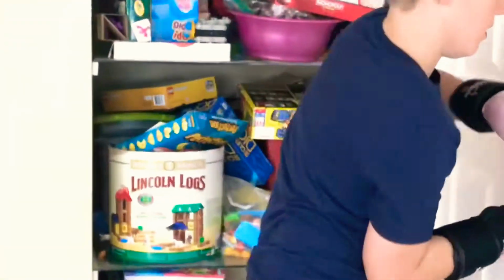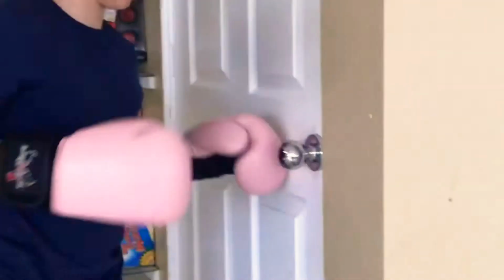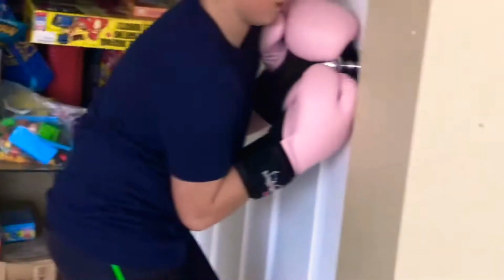Light saber obstacle course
Look, I know I missed yesterday, but that was my day to edit I am still going to post daily for the rest of the month and I am still going to post 30 times thanks guys